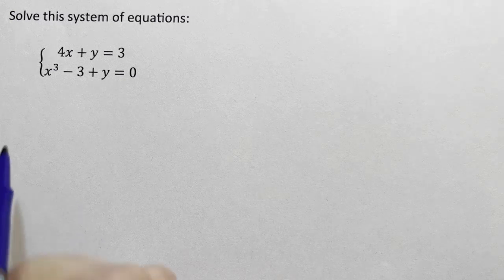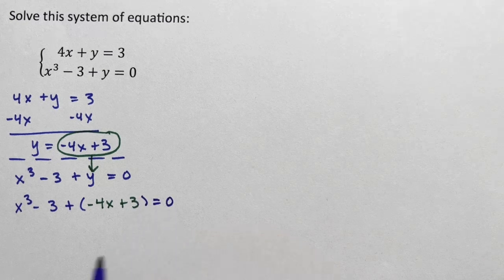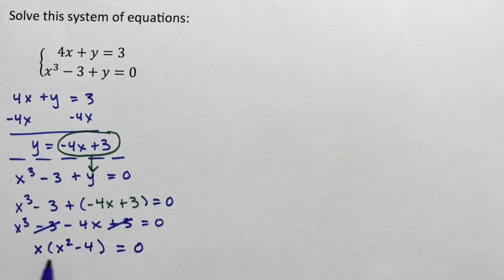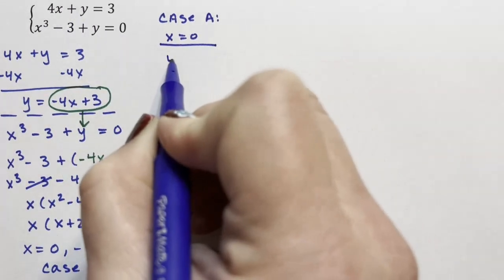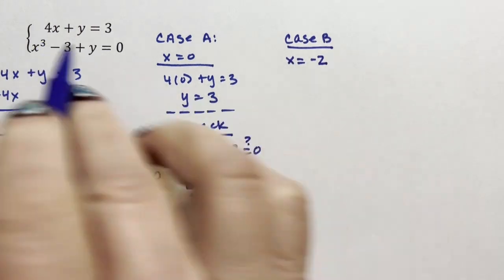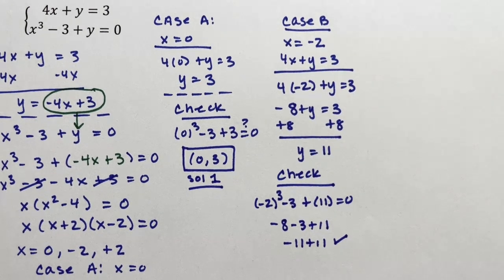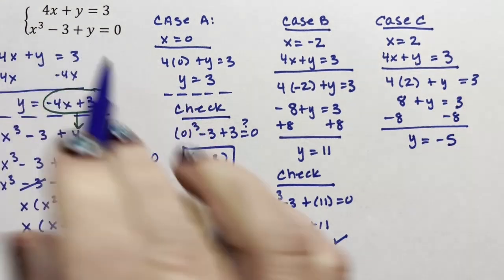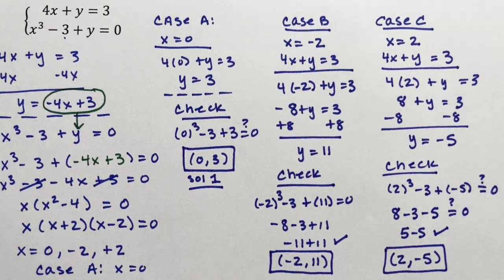Systems of Nonlinear Equations - Substitution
This video shows how to solve a system of nonlinear equations using substitution. In